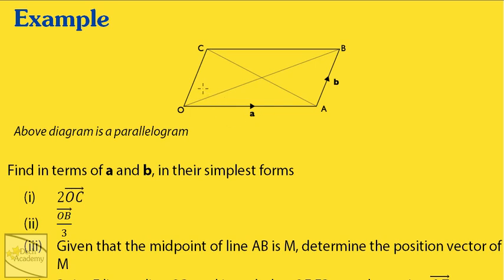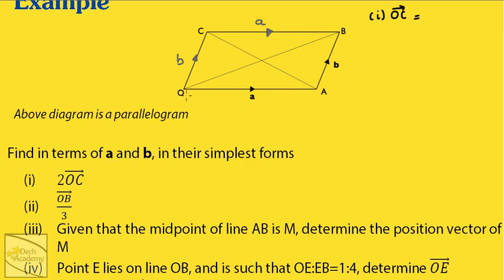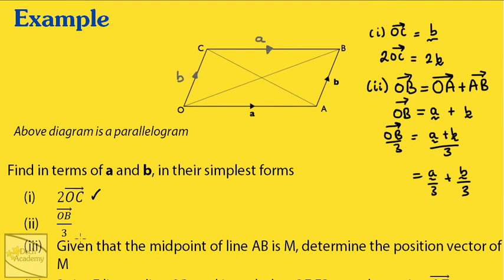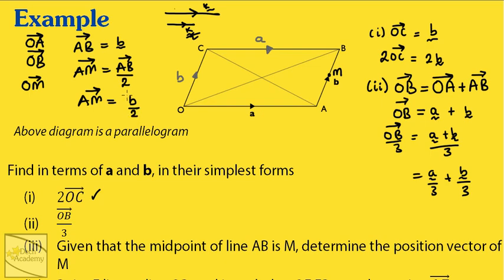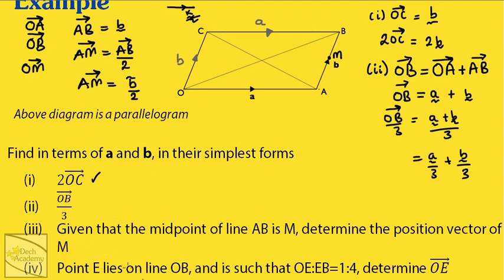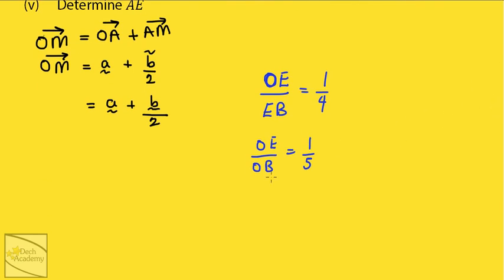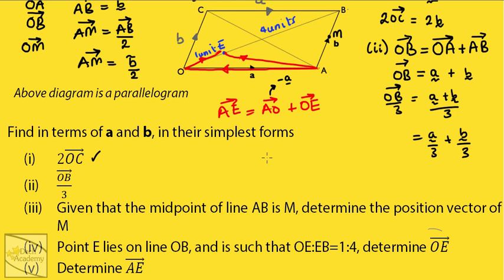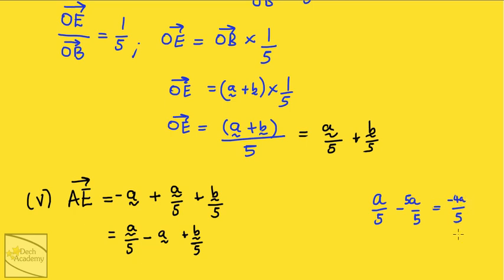VTEX10 Worked Example (Position Vectors)